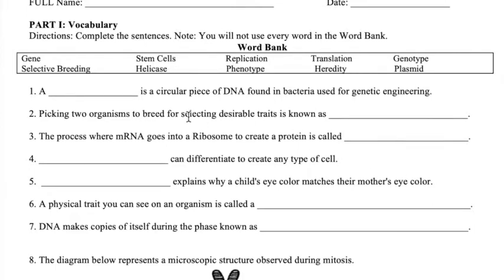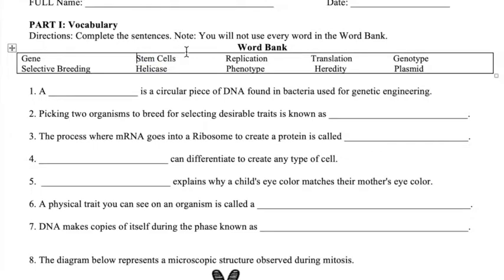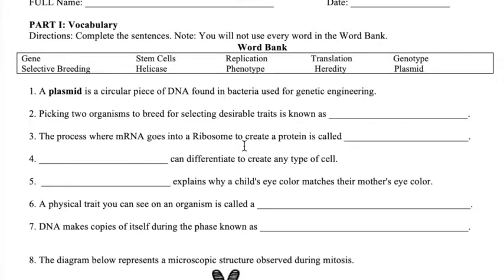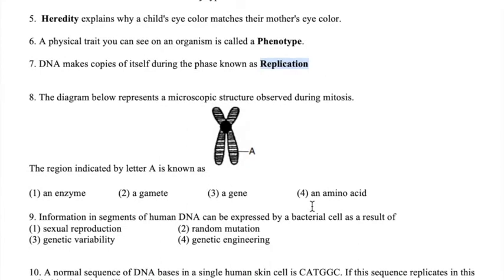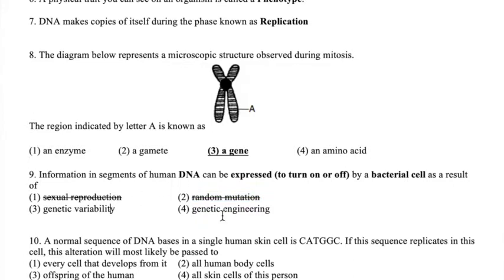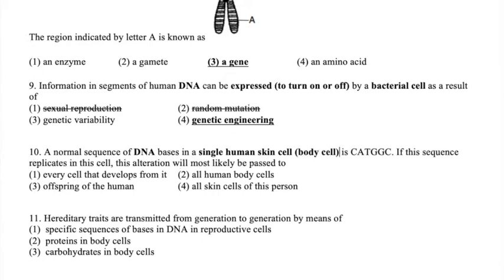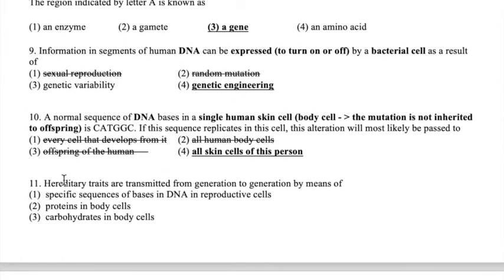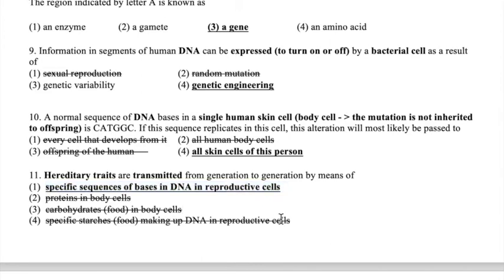Genetics Review Day 1 Part 1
This is the first part of the first day's review of Genetics.